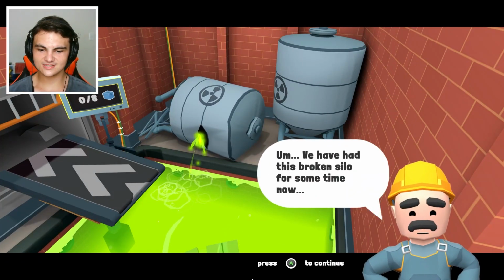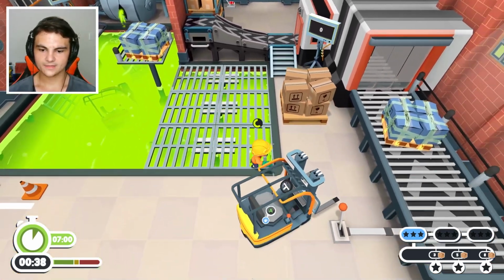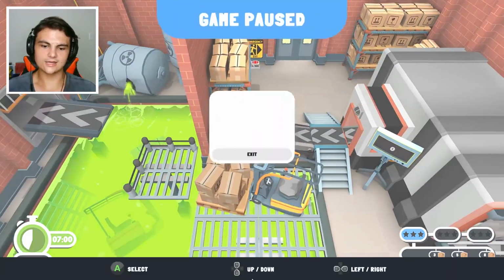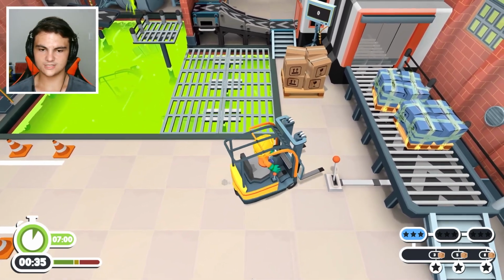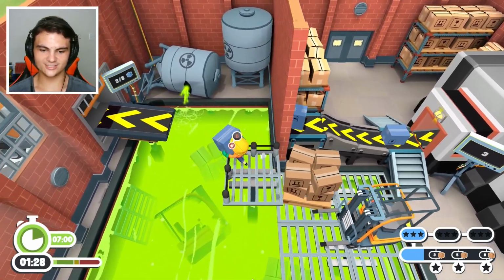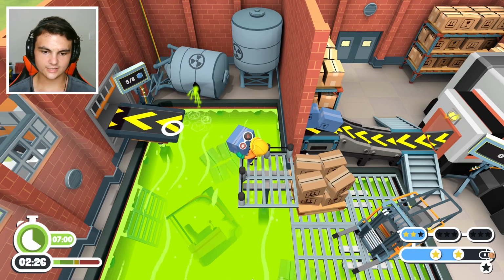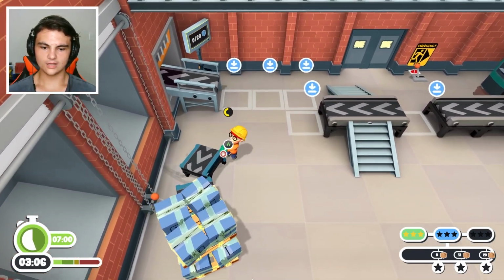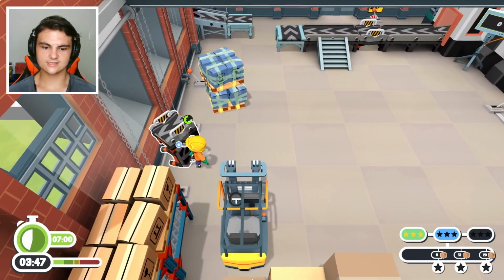CRANE GAME!? | READY, STEADY, SHIP! #5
Hey everyone! Welcome back to Ready, Steady, Ship! In this video, we play some sort of Crane GAME!? If you enjoyed this video and want to see more Ready, Steady, Ship! content, then click the like button! Enjoy the video!